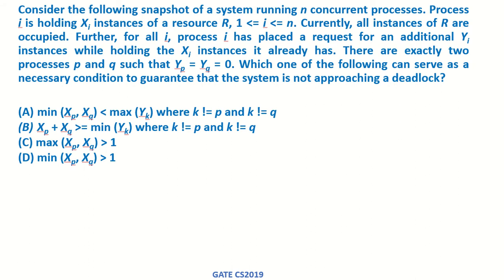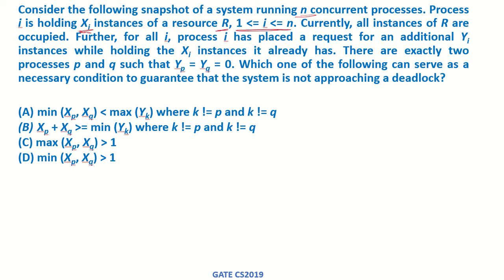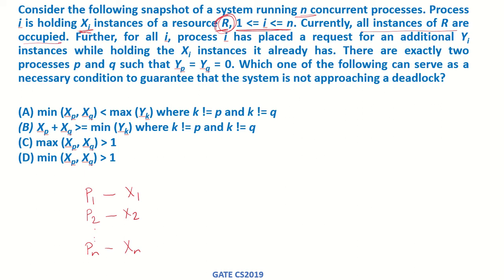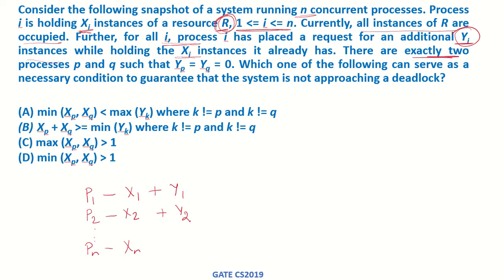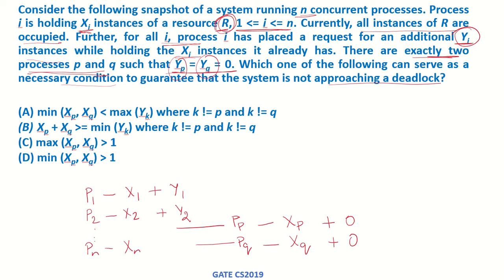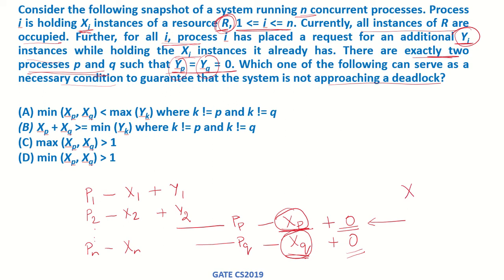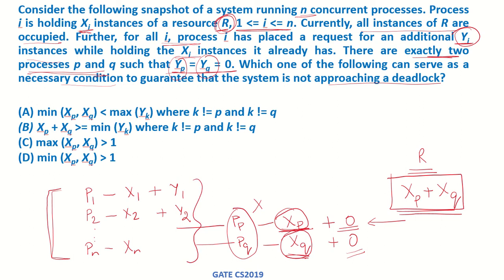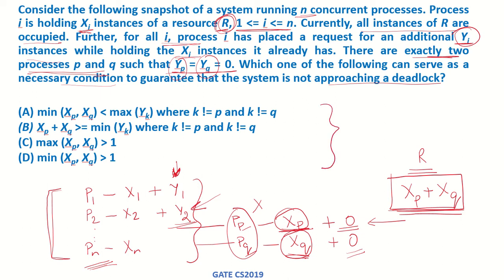OS35b - Solved Example 2 | Deadlocks | GATE